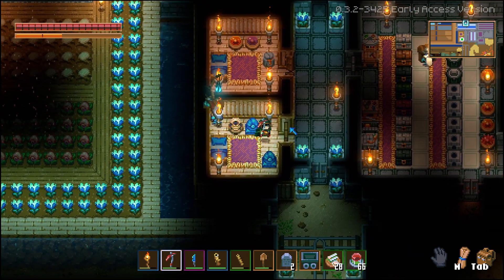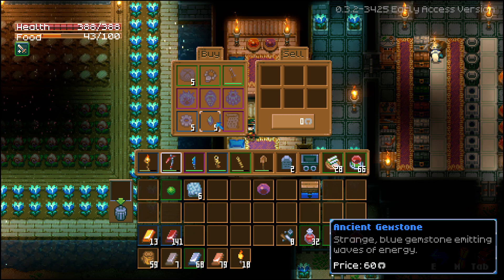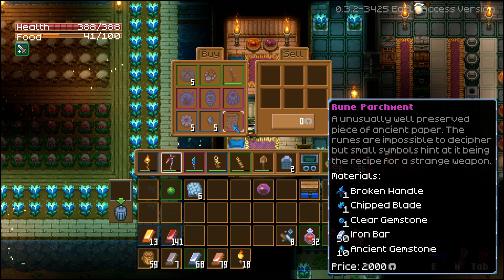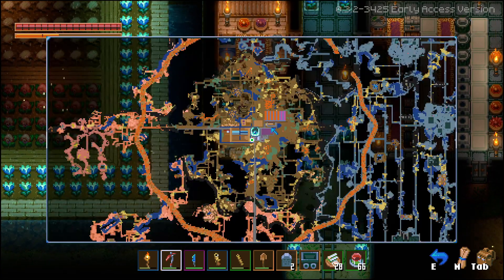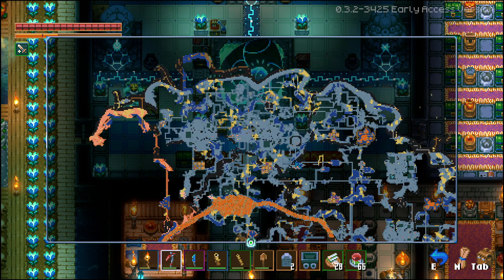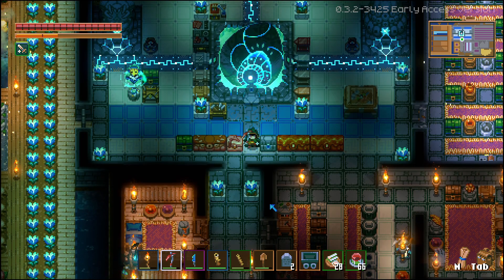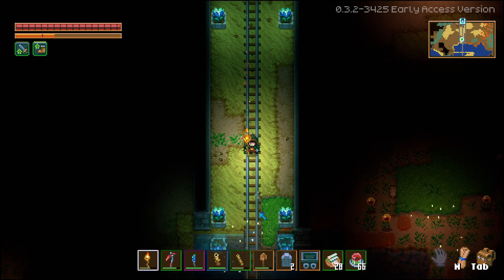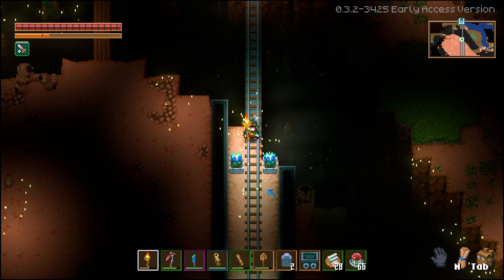Core Keeper How To Make The Legendary Sword - Core Keeper Rune Song - Legendary Sword Core Keeper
Core Keeper Boss Items Explained - Core Keeper Boss Shrines Explained - Core Keeper Bosses

How To Kill Ghorm The Devourer - Core Keeper Ghorm The Devourer Fight - Core Keeper Bosses

How To Kill Glurch The Abominous Mass - Core Keeper The Abominous Mass Fight - Core Keeper Bosses

Core Keeper Starting Ep 1

Core Keeper Blind Playthrough - Ep 1